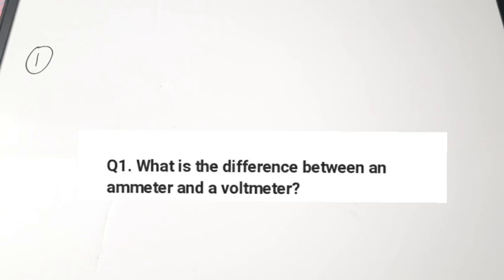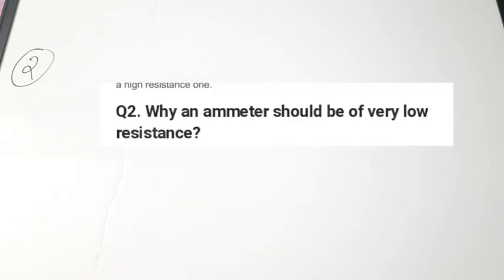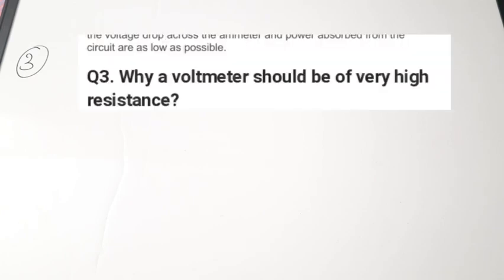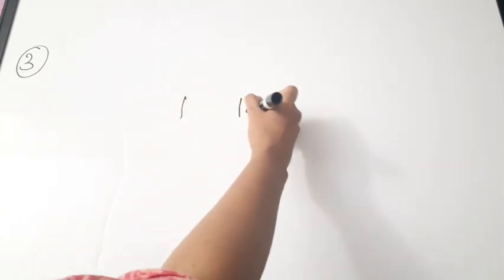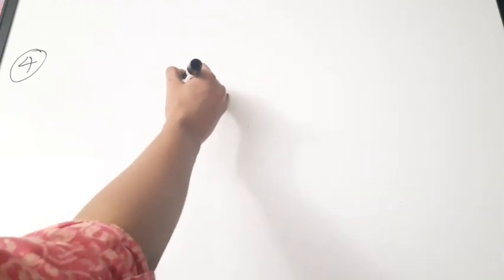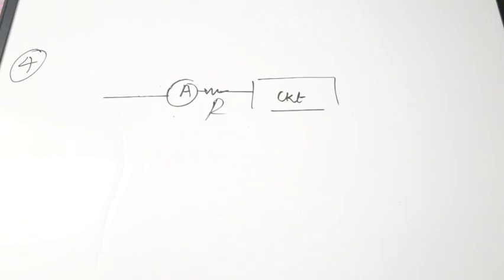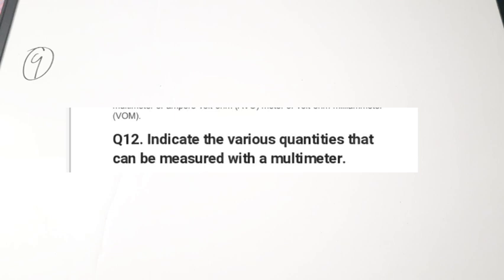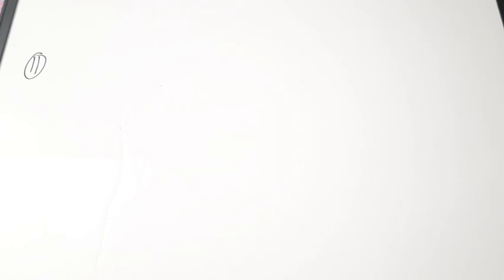Electronic Measurement and Instrumentation MCQ| Keltron Engineer Preparation